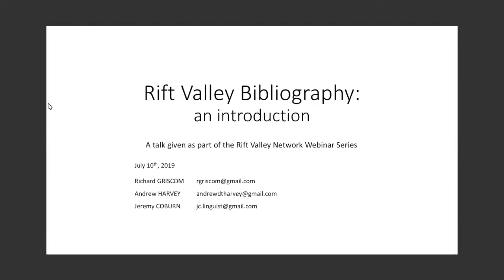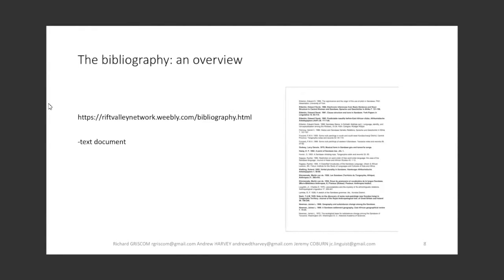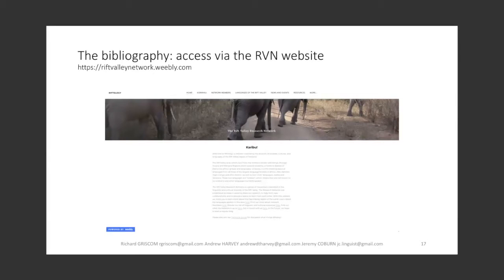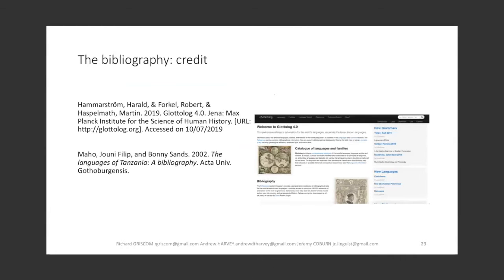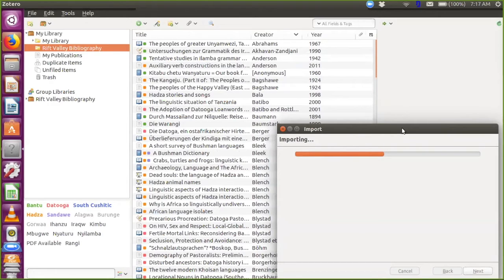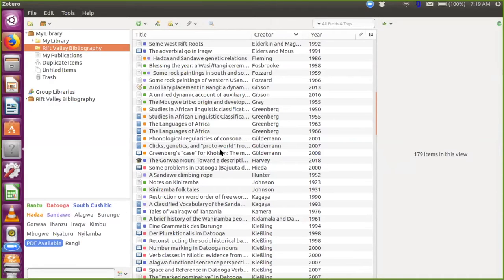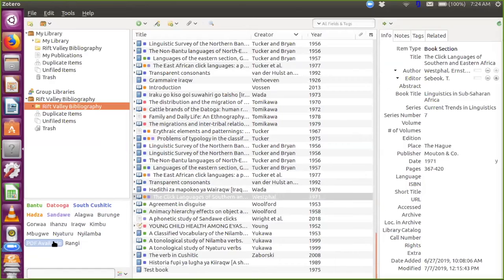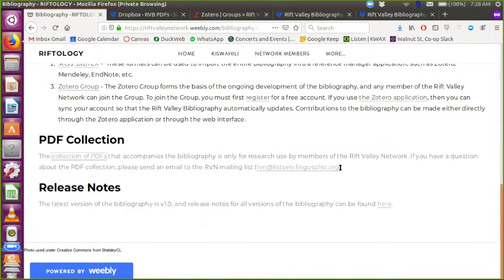RVN Webinar Series - Rift Valley Bibliography: an introduction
How to cite: Griscom, Richard, Andrew Harvey, and Jeremy Coburn. 2019. Rift Valley Bibliography: An introduction. Talk given at the Rift Valley Network Webinar Series. 10/07/2019.

Abstract: The Rift Valley Bibliography is an open access digital bibliography of publications related to the languages of the Tanzanian Rift Valley Area (Kießling et al. 2008) and associated speech communities. Version 1.0 of the bibliography includes over 400 entries and is accompanied by a collection of PDF files that is available exclusively for members of the Rift Valley Network. During this introduction to the bibliography, we describe its contents and structure, suggest various ways that it can be used, and explain how members of the Rift Valley Network can contribute to future releases.